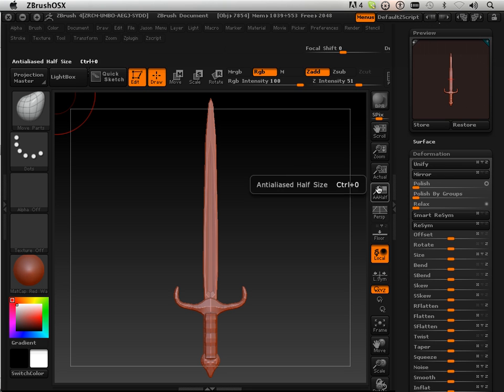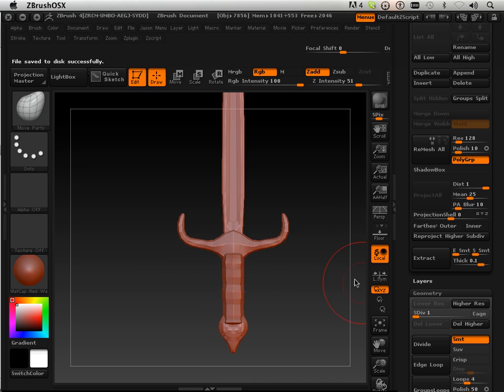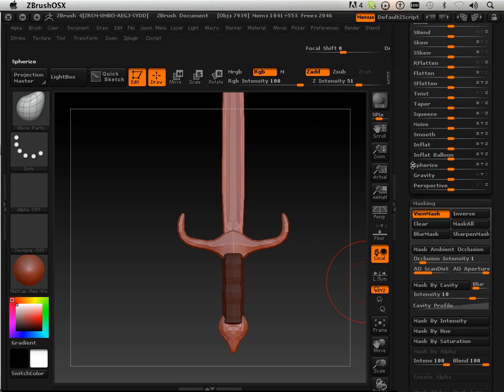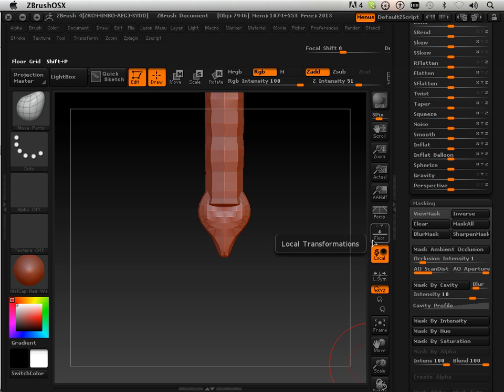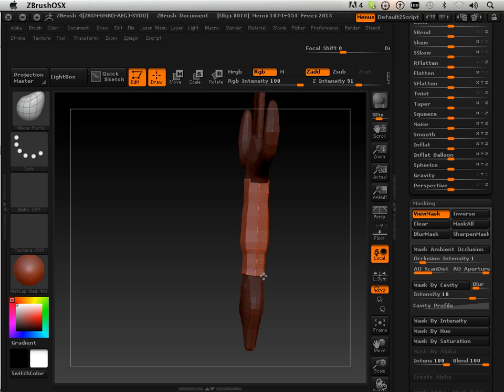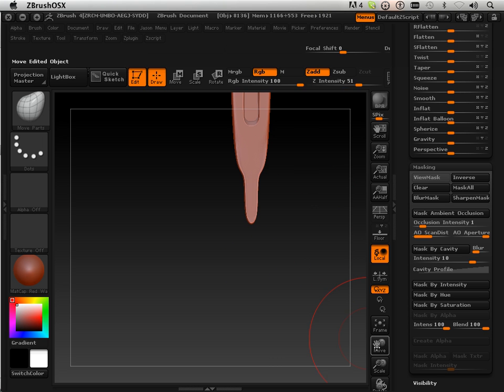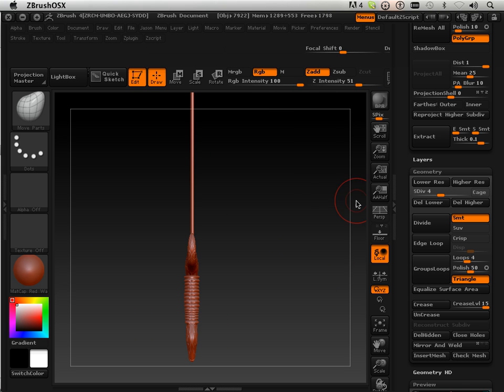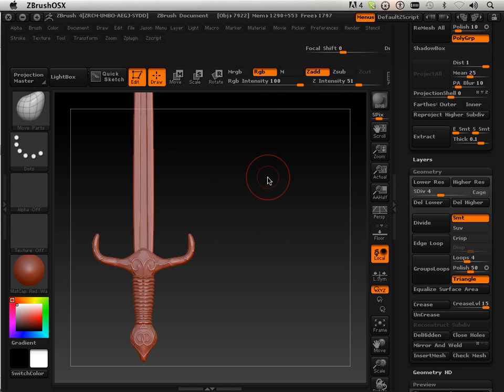0514 Zbrush4 DVD (Sword 10).mov